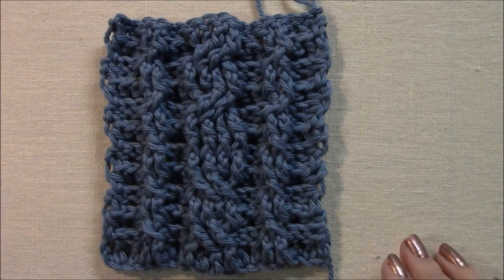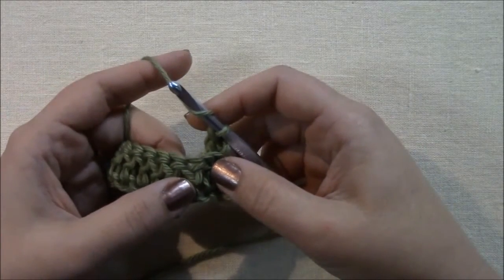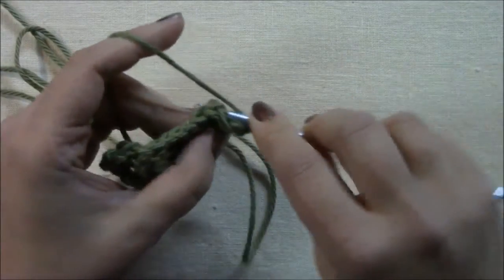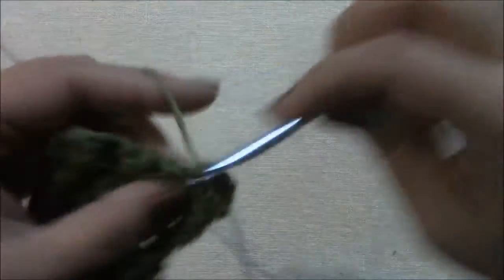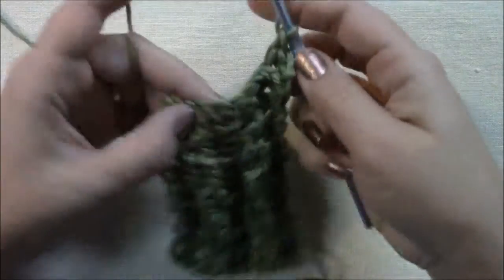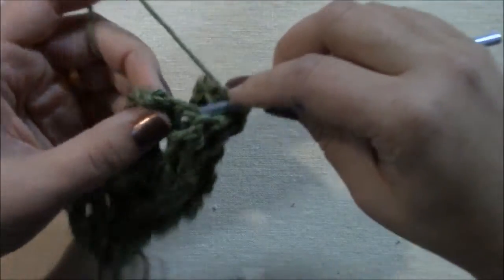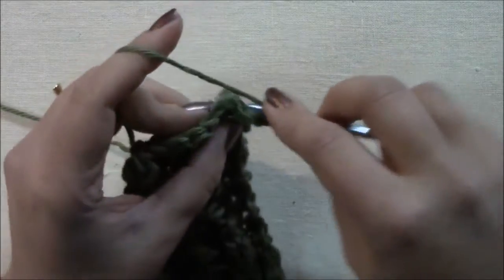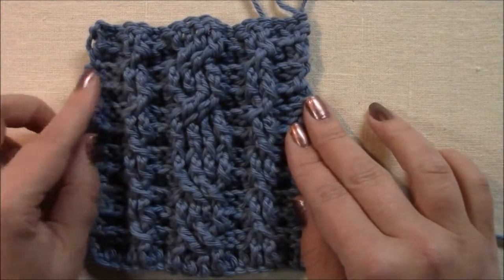Stitchopedia ~ Crochet Post Stitch Cables